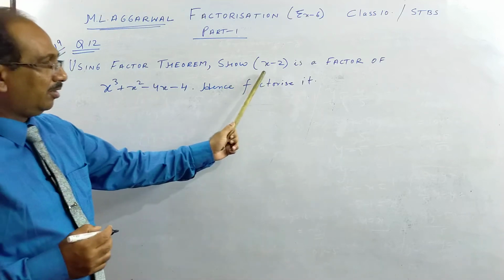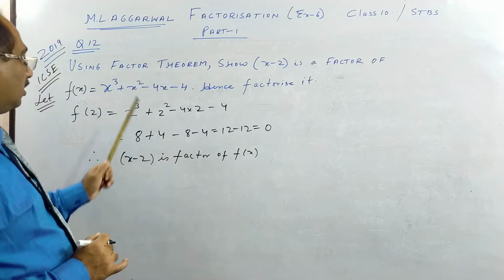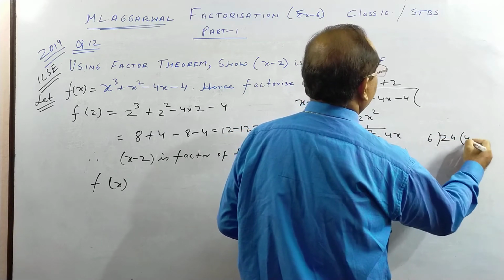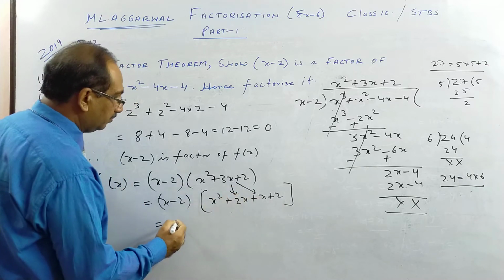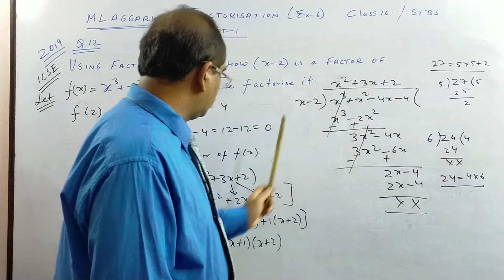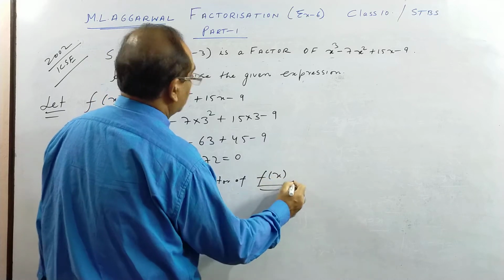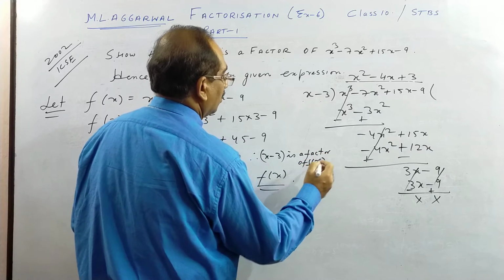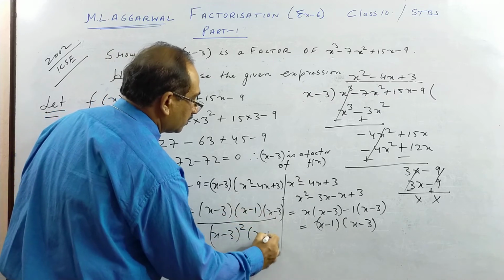Factorisation| Class 10|ICSE|Part1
Here we learn about factorisation of cubic equations (When one factor is given).